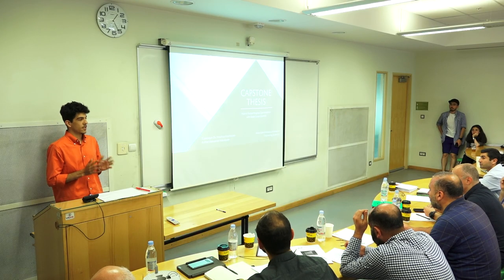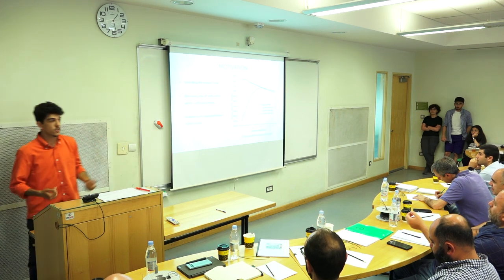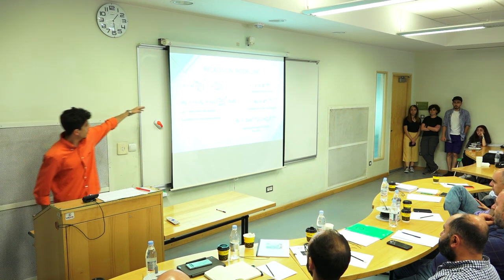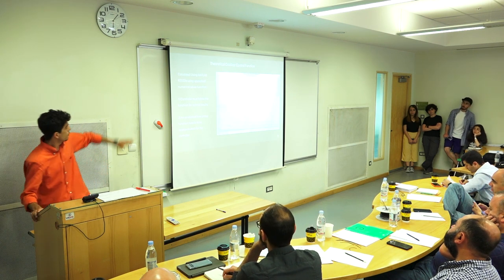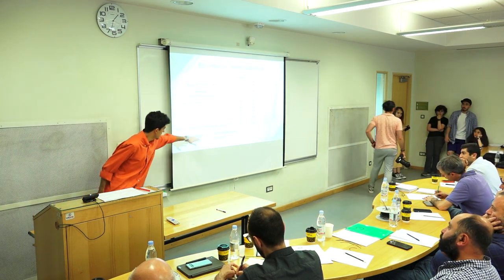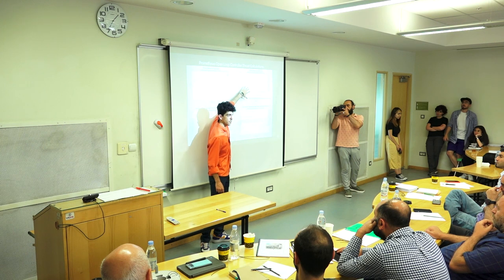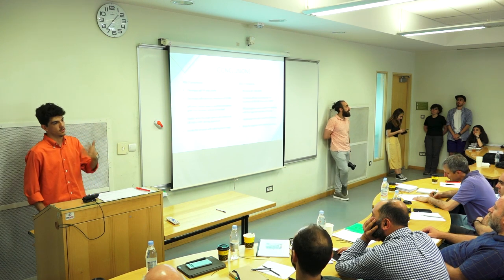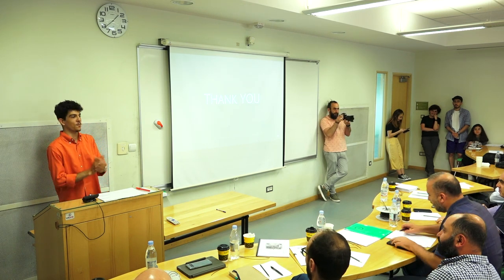Hybrid Rocket Engine Optimization with Open Loop Control | BS in Engineering Sciences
Presenter: Aleksandr Hakobyan